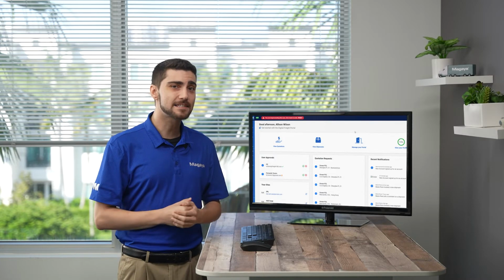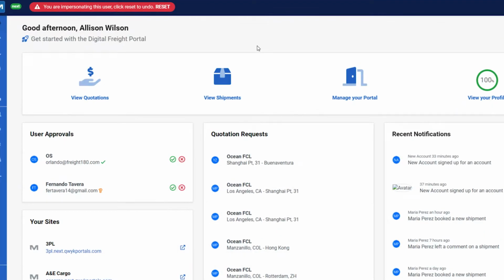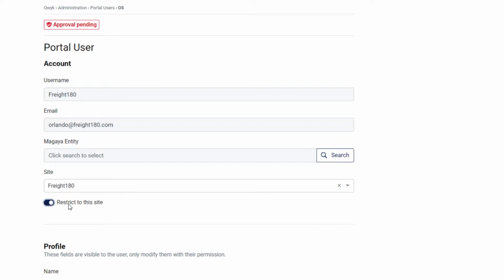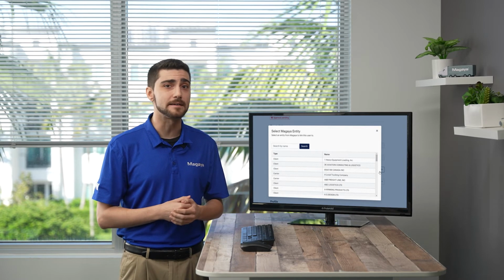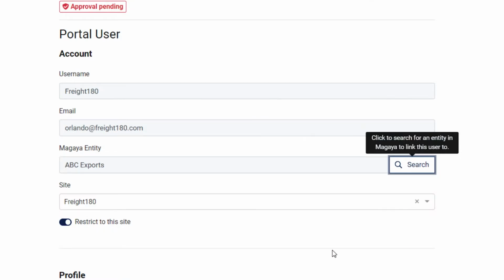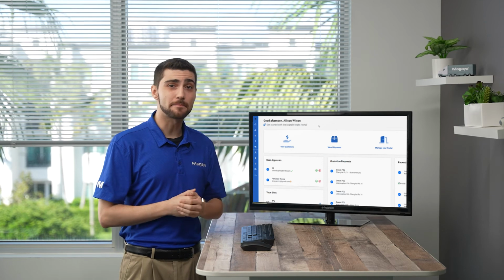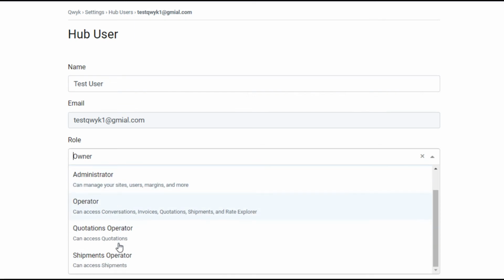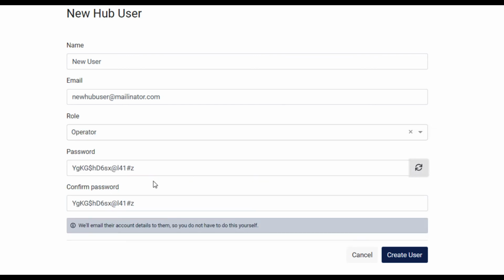Approve Digital Freight Portal Users and Manage Hub User in the Digital Freight Portal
The Digital Freight Portal Hub gives you and your colleagues many options to manage the activity happening in your customers’ portals.

In this video, we’ll show you how to approve new portal users and manage Hub users from your Hub account.